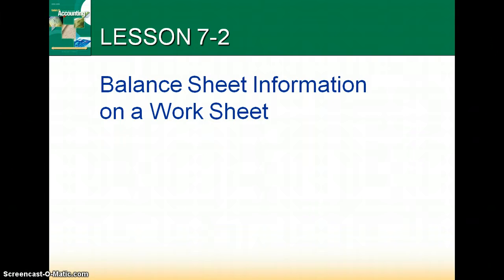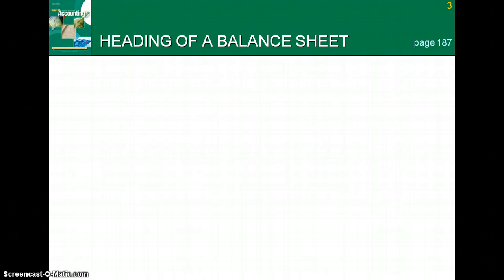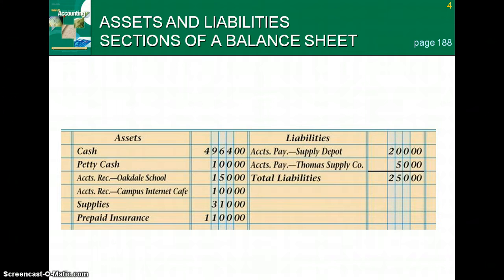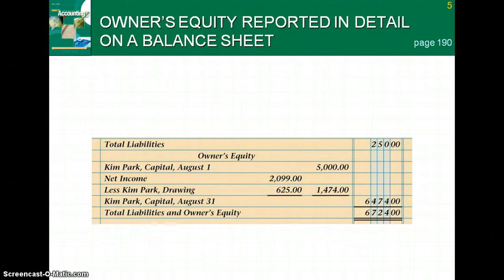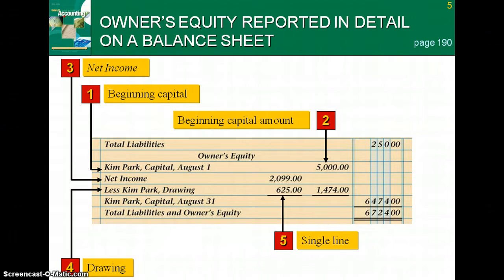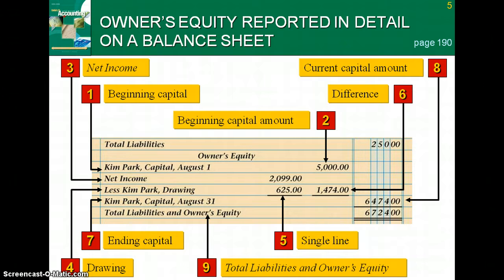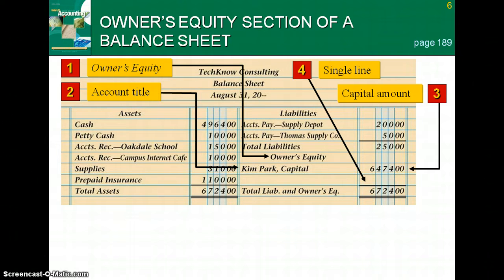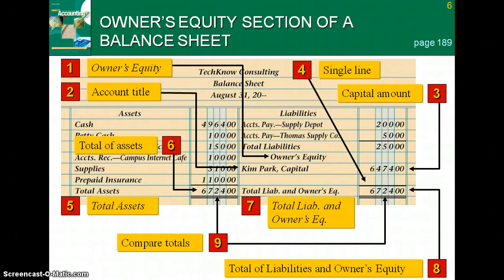Copper Accounting 7.2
Accounting section 7.2